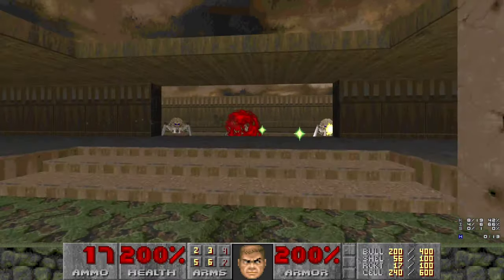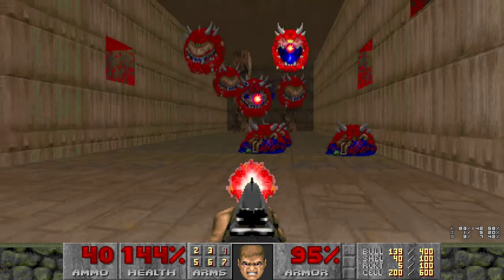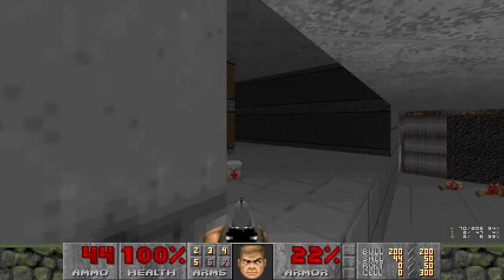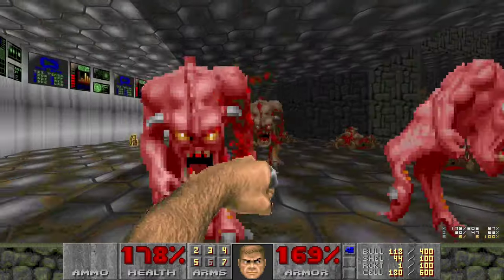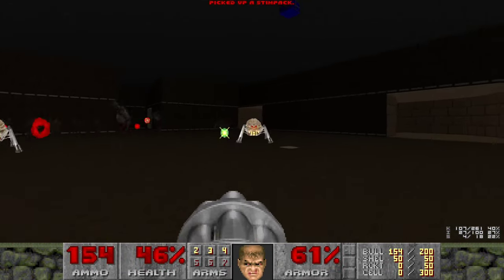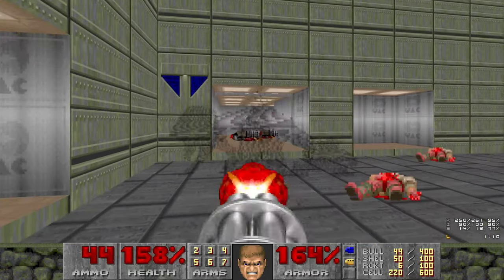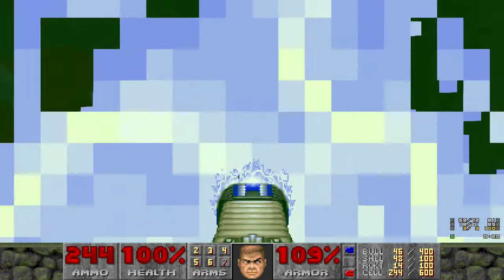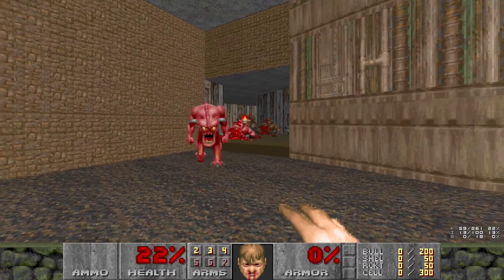DOOM II: Episode 2 - All Kills and Secrets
Pain elementals. Pain elementals everywhere.
0:00 MAP07 - Dead Simple
2:46 MAP08 - Tricks and Traps
11:38 MAP09 - The Pit
24:25 MAP10 - Refueling Base
36:03 MAP11 - Circle of Death ('O' of Destruction)
43:43 Deathreel